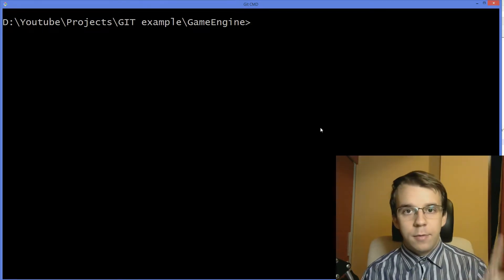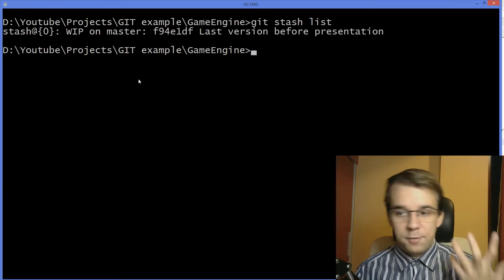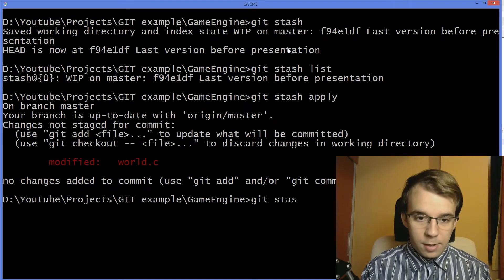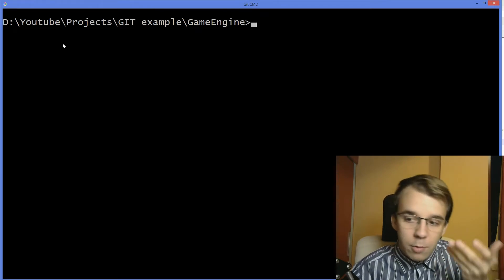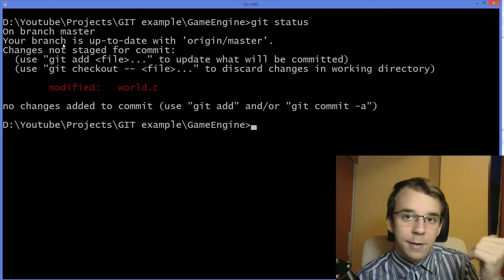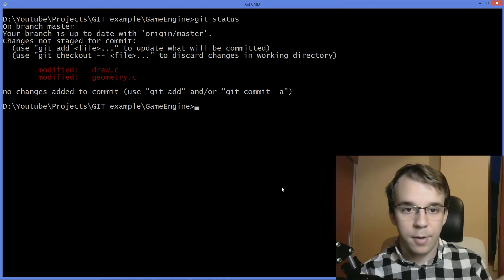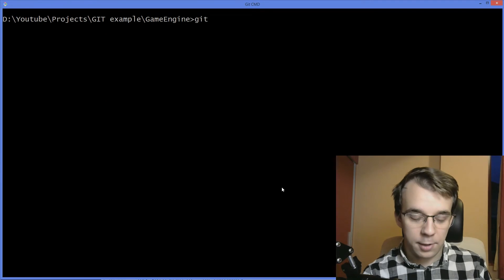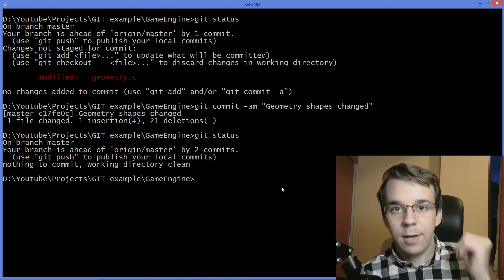3 git productivity features I wish I knew when first learning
Git productivity features are everywhere but learning them from a huge list is quite difficult to digest. This is a list of top 3 git productivity features I wish I knew when first learning git.